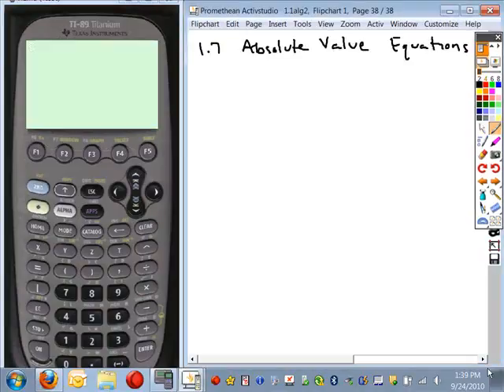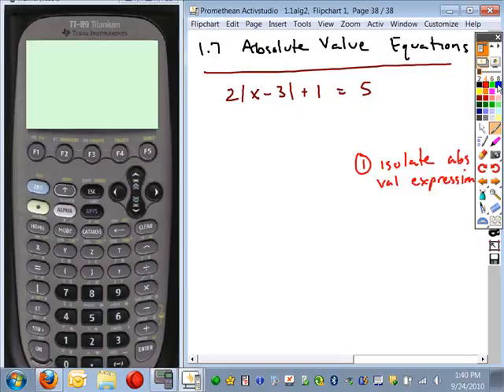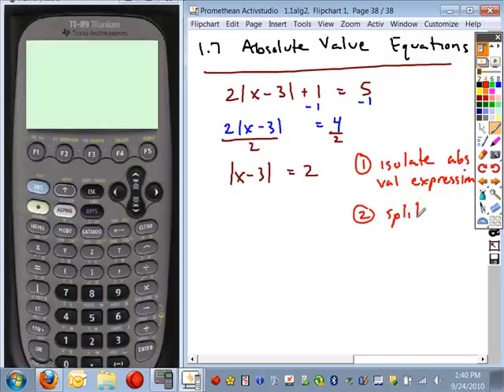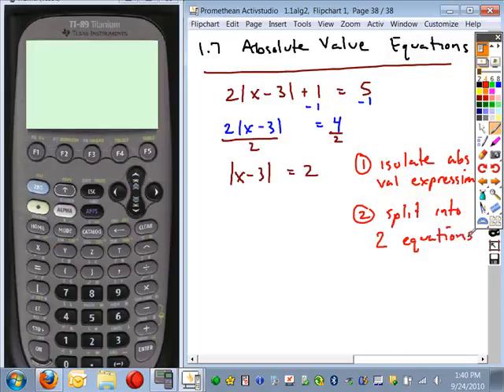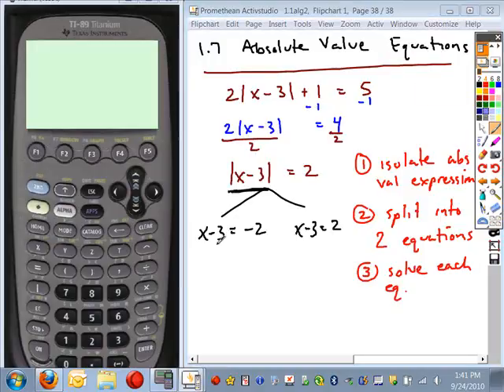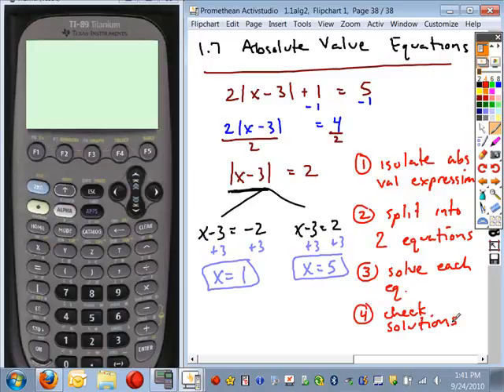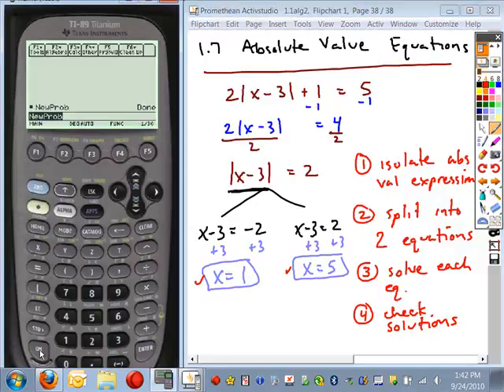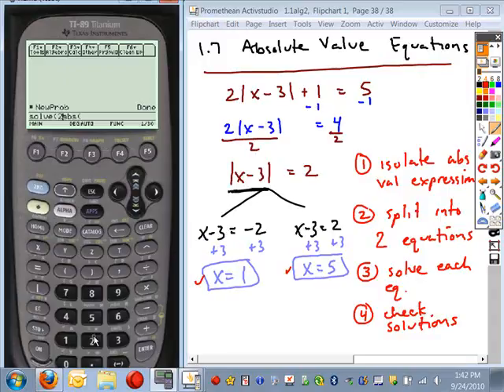1.7alg2_abs_val_eq.wmv